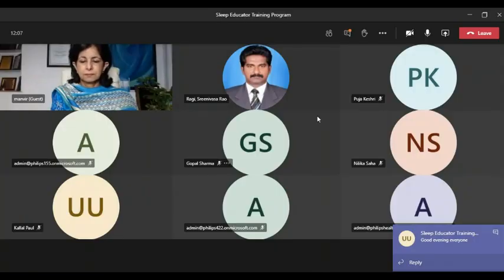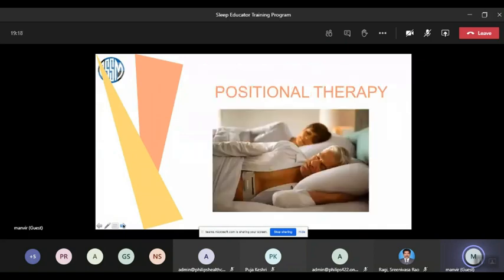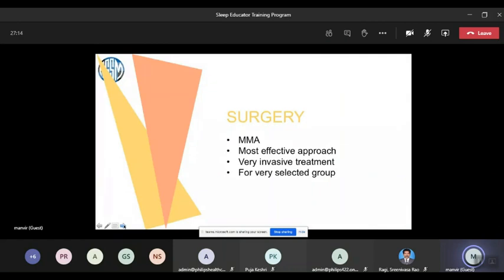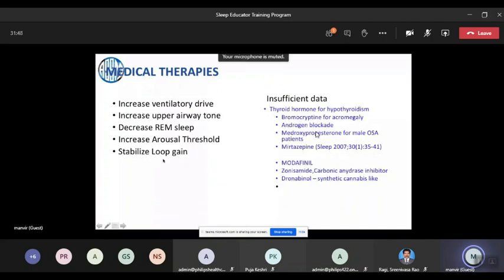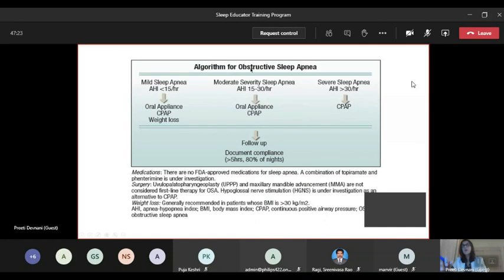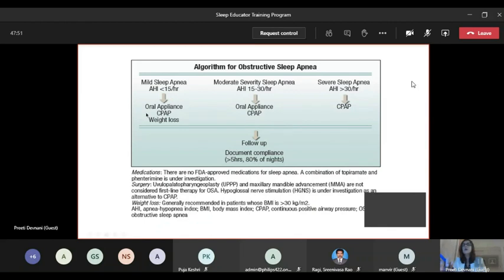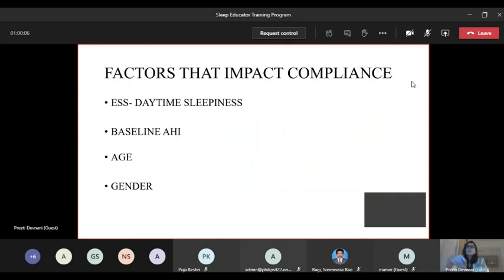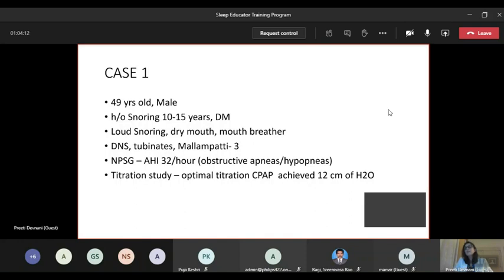Management of OSA by Dr.Manvir Bhatia & Dr.Preeti Devnani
In this video, we are sharing a talk by Dr.Manvir Bhatia & Dr.Preeti Devnani for an Online Webinar Conducted for Sleep Educator Training Program by Philips.

The concept of this webinar is to educate Sleep Educators dealing in Sleep Medicine about how to Manage OSA, to which Dr.Bhatia discussed
What is OSA? Positional Therapies to treat OSA, Role of Bariatric Surgery in OSA, and Some Multidisciplinary Approach. Whereas Dr.Preeti discussed  PAP Therapy, CPAP Titration, etc.

So with this webinar, we managed to give some insight to all sleep educators and we thank Philips for sponsoring this webinar.